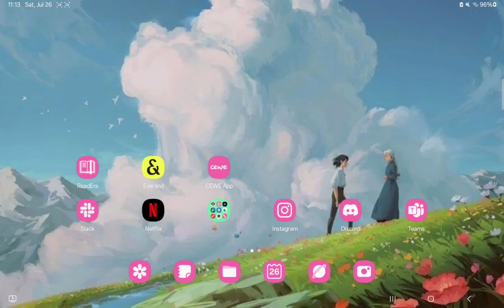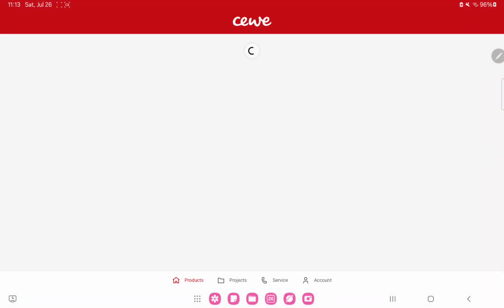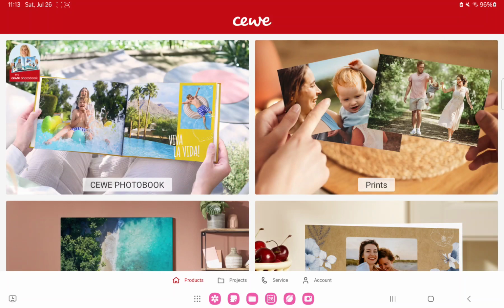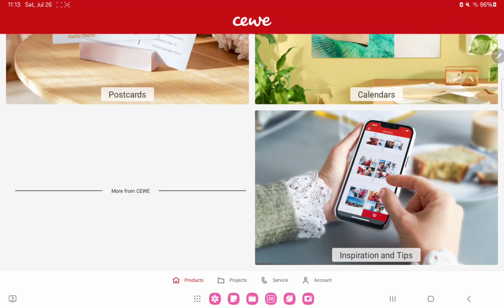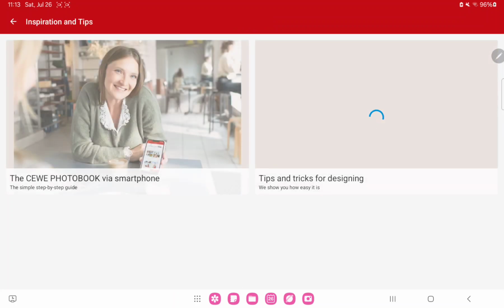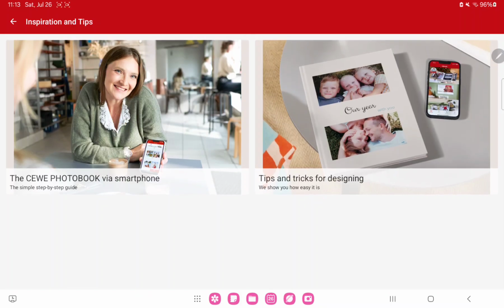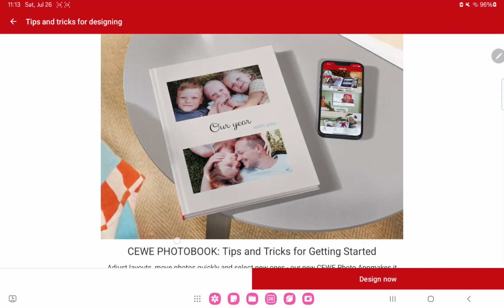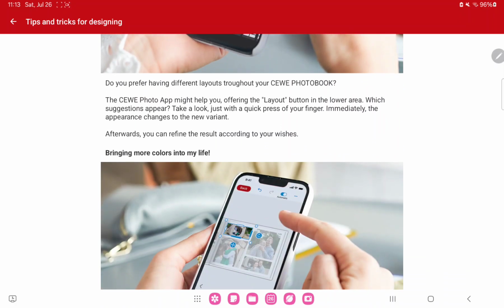How to find inspirations and tips on CEWE App?